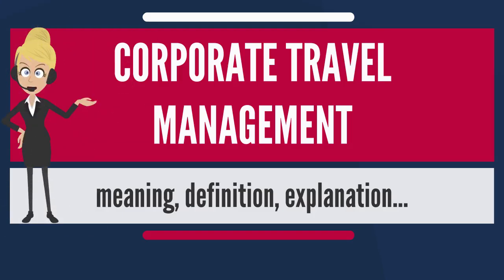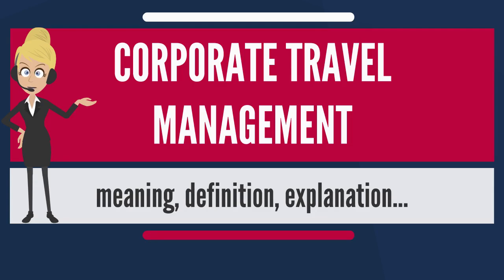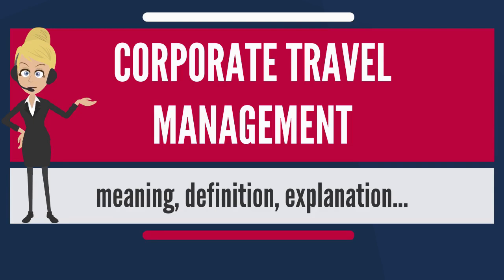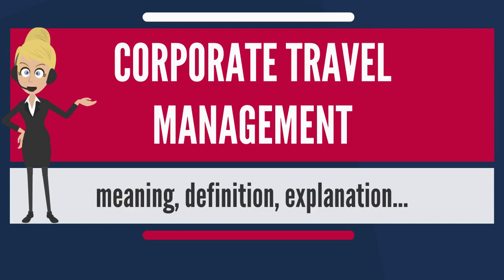What is CORPORATE TRAVEL MANAGEMENT What does CORPORATE TRAVEL MANAGEMENT mean